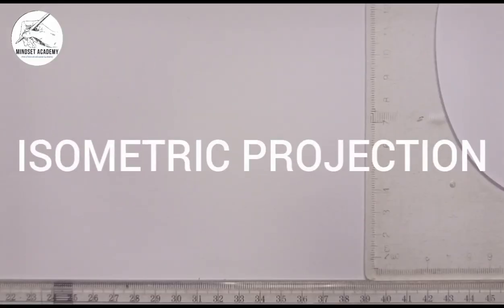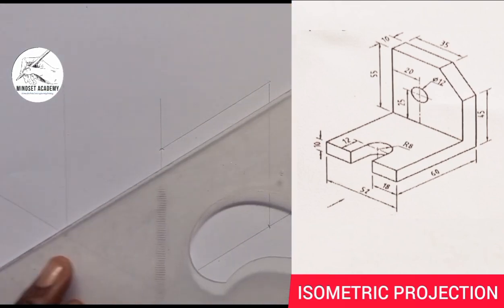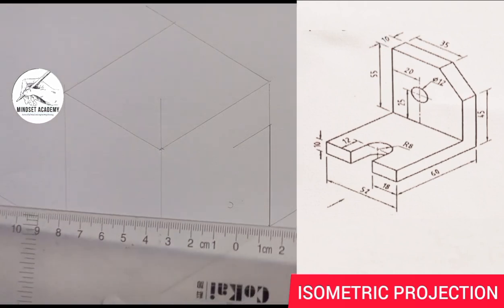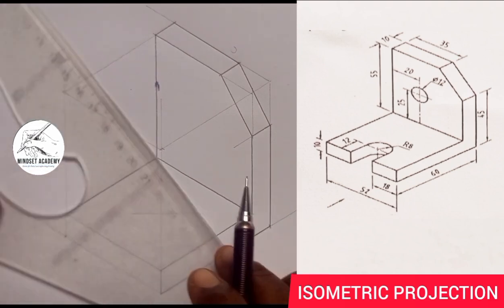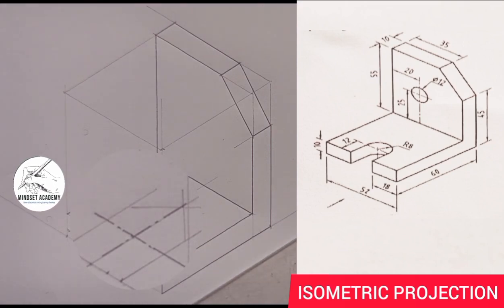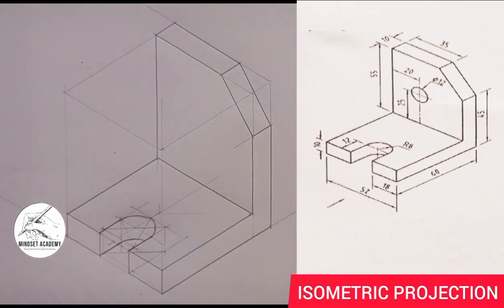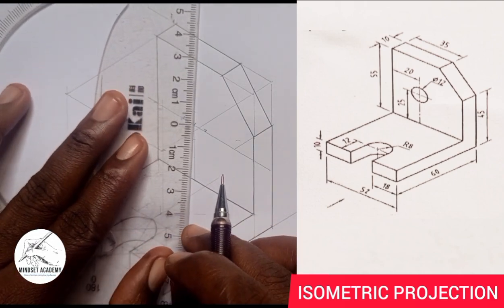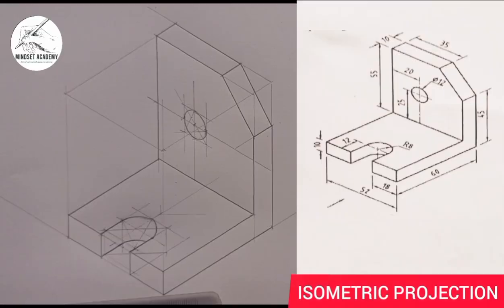ISOMETRIC PROJECTION OF A PICTORIAL DRAWING WITH SEMI ELLIPTICAL SHAPE AND CIRCLES.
Learn how to draw a three dimensional pictorial object in isometric projection